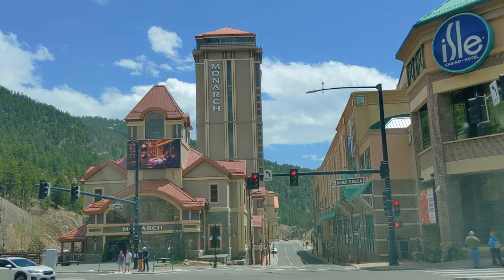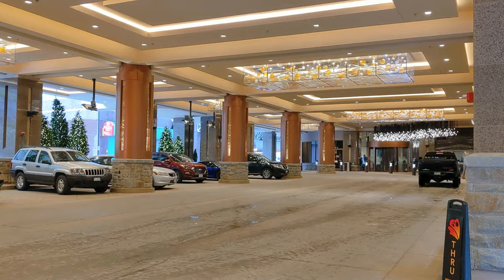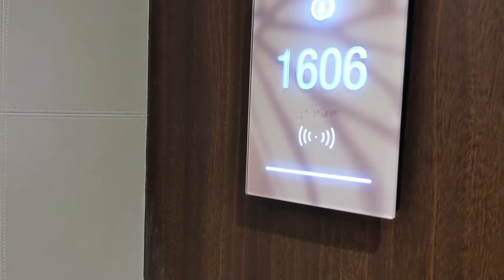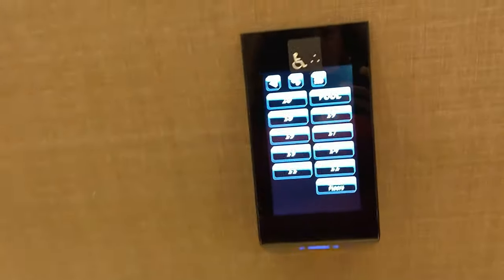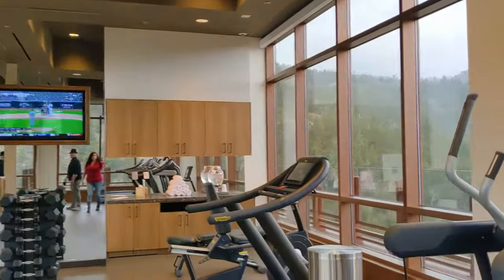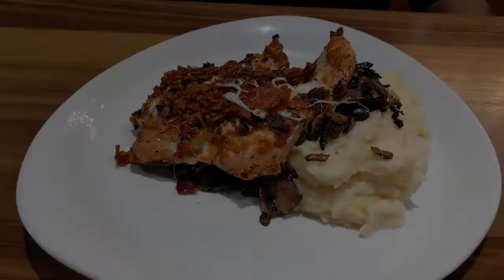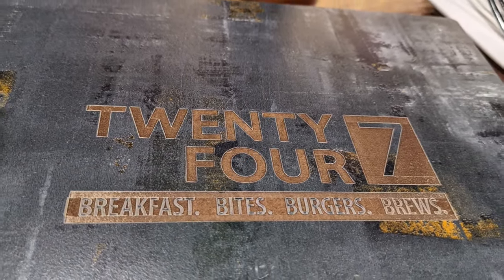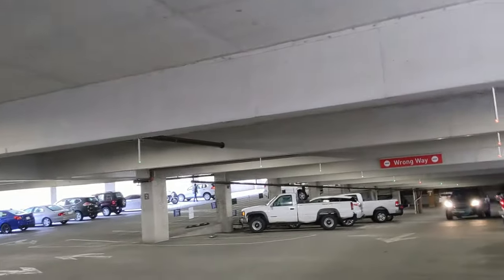Black Hawk Casino Colorado | Monarch Casino, Resort, and Spa | Walkthrough Tour |Travel Guide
Monarch Casino Black Hawk is located in Black Hawk Colorado, 40 minutes away from Denver Colorado. Features live entertainment, buffet, casino gaming. In this video we walkaround the Monarch Casino Resort Spa in Black Hawk to show you how amazing the newer hotel is. Note: we were not allowed to video in casino.

📢 Thinking of going on this trip and staying at the Monarch?

👉 Make sure to watch our Central City video. It is just up the road from Black Hawk:

**YOU ARE NOT ALLOW TO USE COLORADO MARTINI PHOTOS/VIDEOS, EMBED THIS VIDEO OR TAKE SCREENSHOTS OF THIS VIDEO WITHOUT WRITTEN PERMISSION FROM COLORADO MARTINI PUBLISHING LLC. IN ADDTION, YOU MUST CITE COLORADO MARTINI. ALL CITING MUST INCLUDES A DIRECT LINK TO OUR CHANNEL. WE WILL SEEK COMPENSION AND POSSIBLE LEGAL ACTION FOR ALL VOLATION FOR NOT SEEKING PRIOR PERMISSION FROM COLORADO MARTINI PUBLISHING LLC.